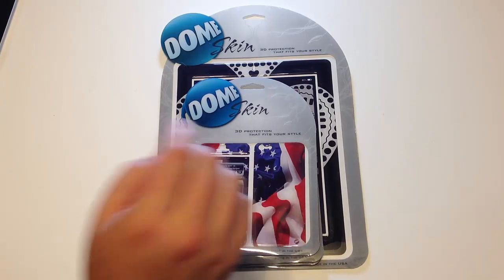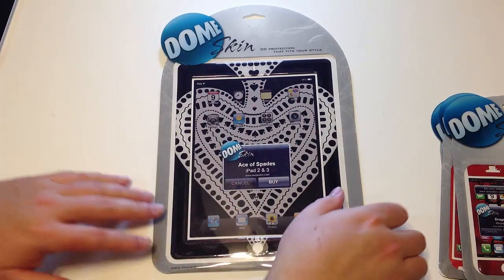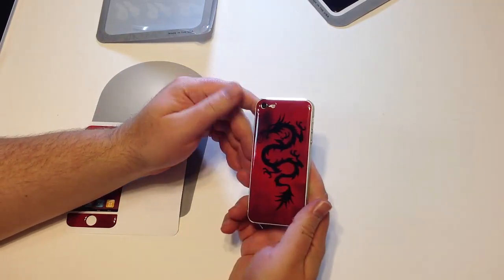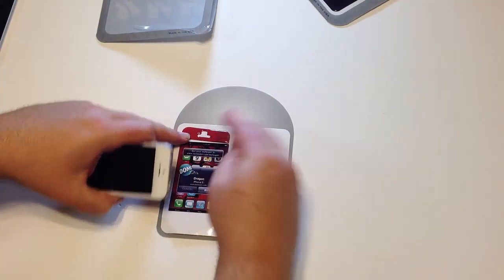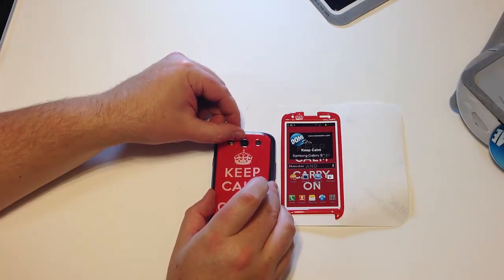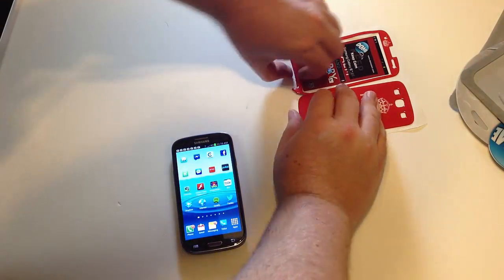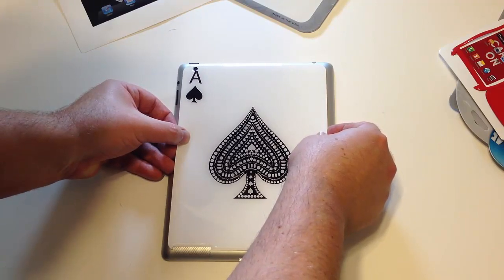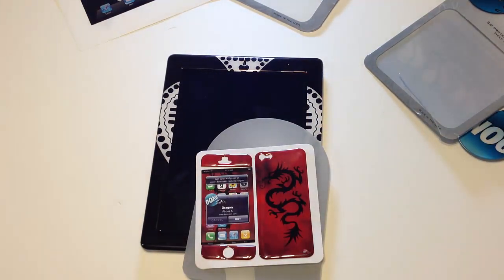Domeskin 3D Mobile Device Protective Skins Review